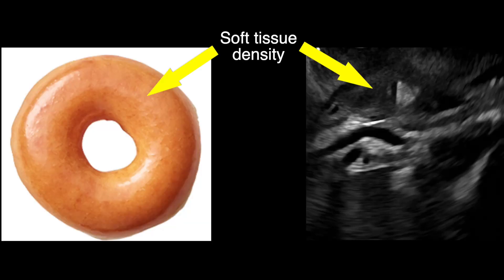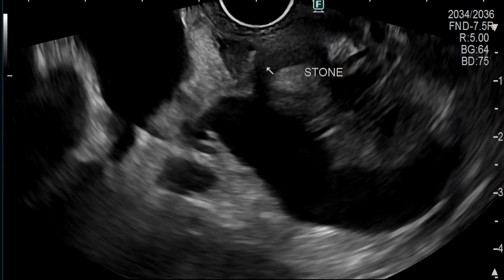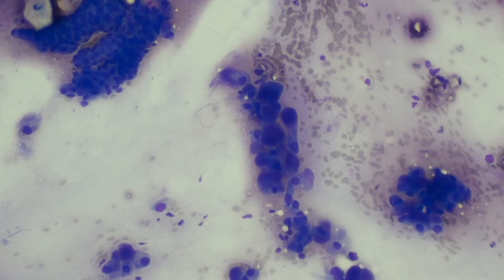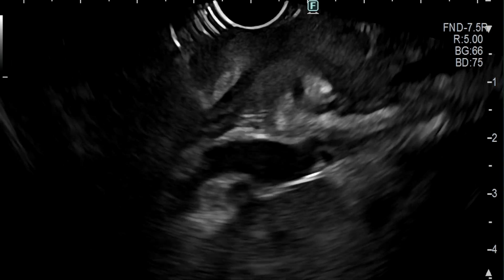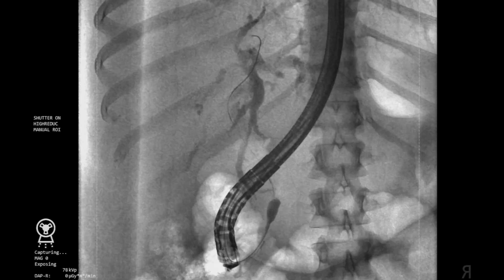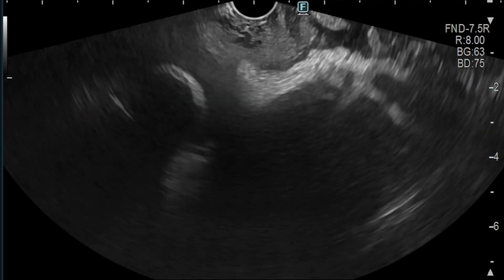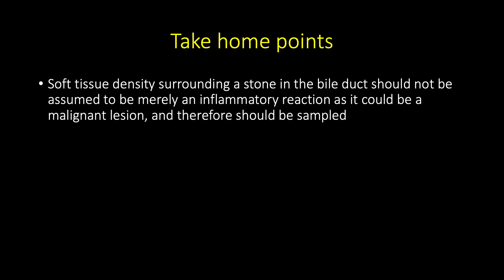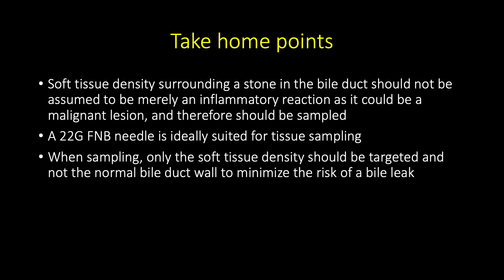Florida Live EUS Educational Video (August 17-19, 2023): Beware of the Biliary Donut @ EUS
We are pleased to present this educational video on EUS-guided tissue acquisition in the biliary system. Soft tissue tumor densities around a stone can be misconstrued for an inflammatory process at EUS. This educational video outlines the pitfall and provides clues for optimal tissue sampling to improve clinical outcomes. We hope that you will find this video to be of relevance to your clinical practice. To observe such interesting cases and learn from experts please register and attend Florida Live EUS from August 17-19, 2023 in Orlando where the Magic of Endoscopy begins!